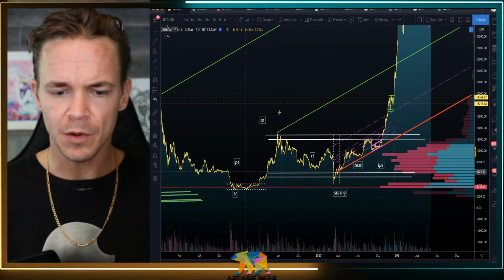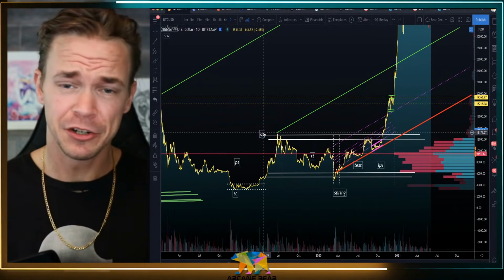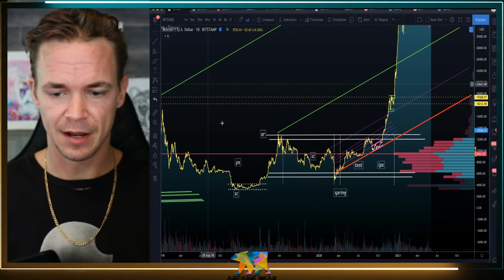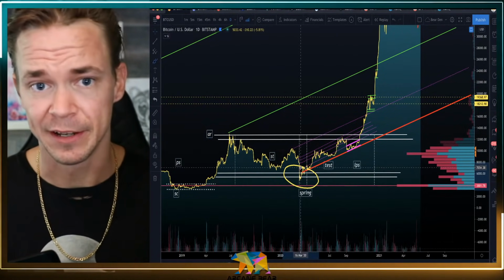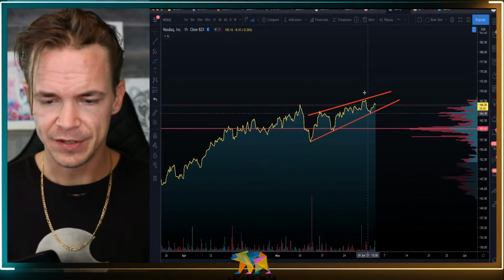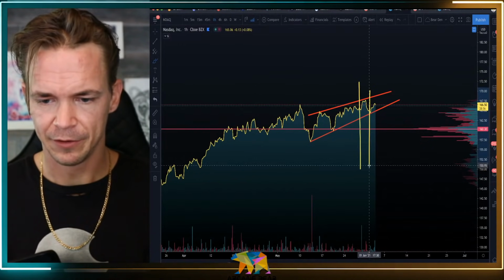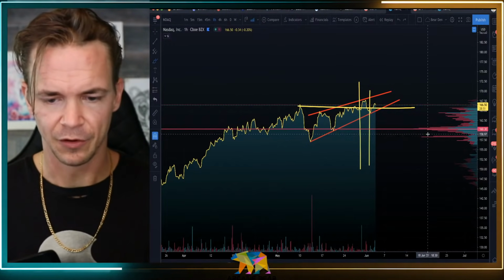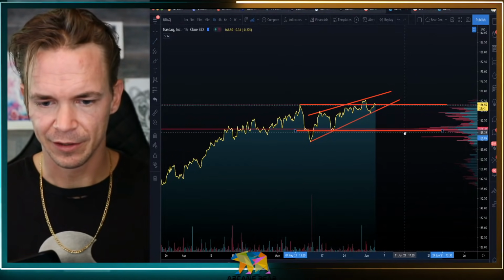Bitcoin Bull Market Patterns- 2017 Vs 2021